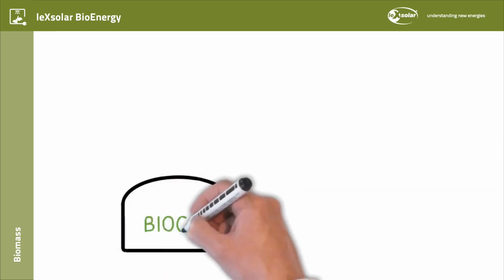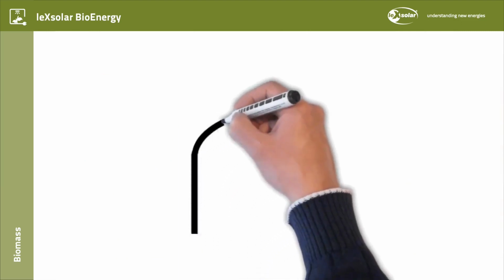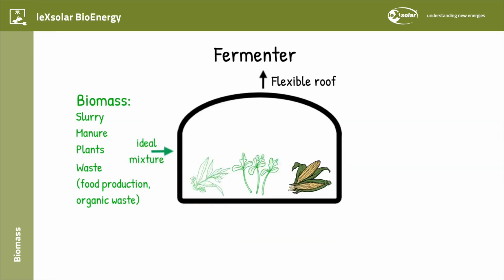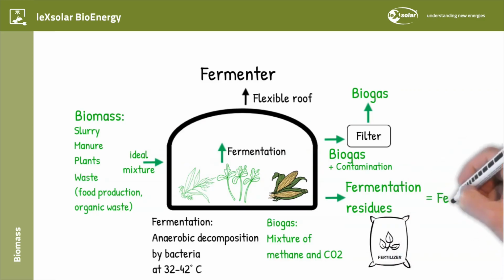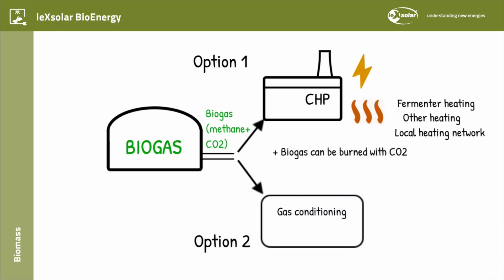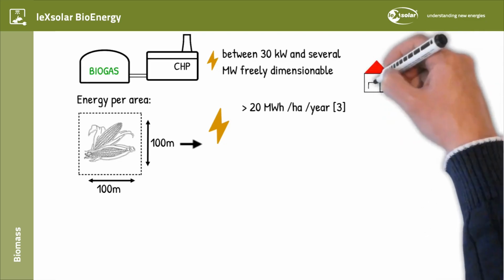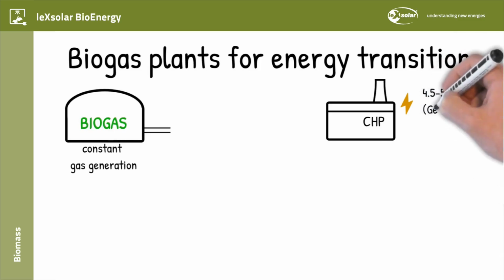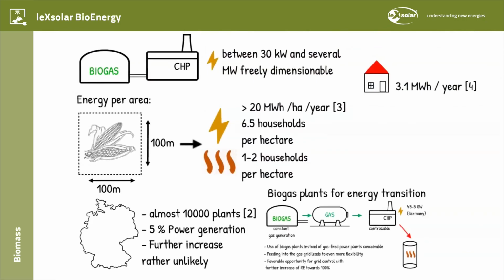認識生物燃料系統：從生物質到能源的轉換原理(可開啟字幕)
🌱 生物質 (biomass) 經過發酵後產生的 生物燃氣，如何為我們的生活提供能源？
本影片將帶您與學生深入了解 生物燃料系統的運作與能量轉換過程，探索 可再生能源與綠色能源應用 的實際案例。

🎓 教學推薦：搭配 leXsolar生物燃料電池實驗組，學生可以親手操作模擬生物燃料的能量轉換過程，從中理解能源科學與生物技術的結合